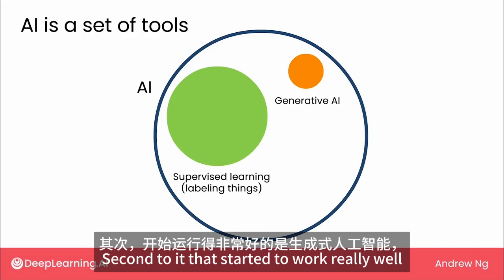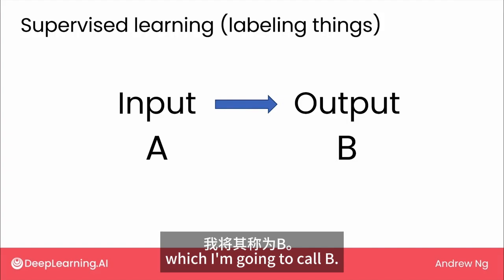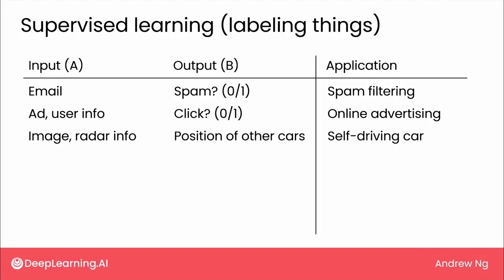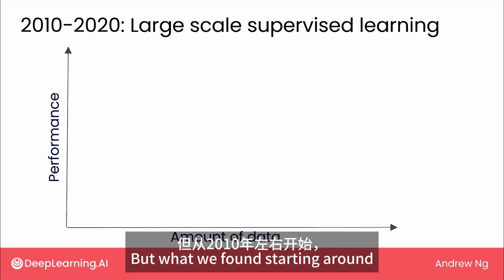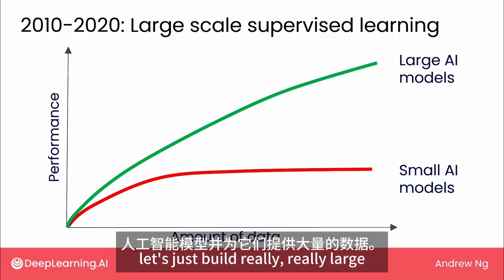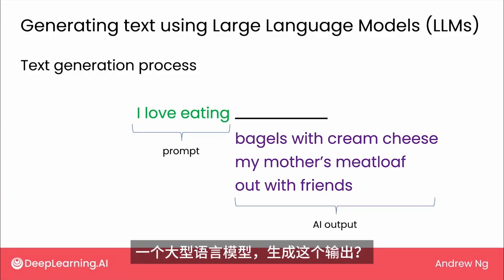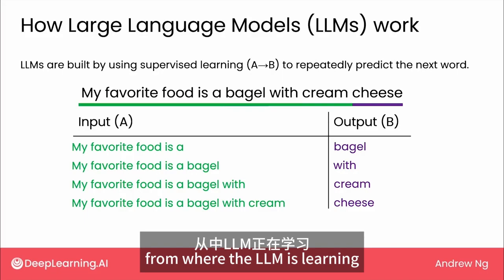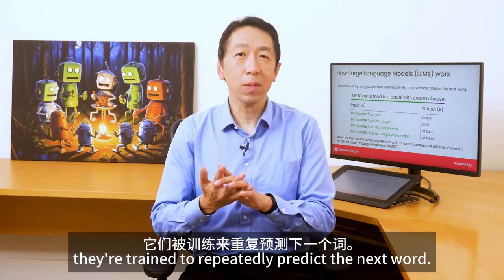[中英文双字幕]人人都能学会的生成式 AI 入门教程 02 - 什么是生成式 AI - 原理和指南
欢迎来到我们的课程，今天我们将深入了解生成式人工智能（AI）的奥秘。生成式 AI 是当前 AI 领域中最为重要的工具之一，它展示了令人惊叹的文本生成能力，如 ChatGPT 和 Bard 等系统。本视频将向你介绍生成式 AI 的工作原理，并告诉你在哪些情况下最好谨慎使用它。我们还将对比监督学习和生成式 AI，帮助你更好地理解这一领域。

在人工智能的各个领域中，监督学习和生成式 AI 是最为重要的工具。我们将通过实例解释监督学习的概念，并展示它在广告、自动驾驶汽车、医疗和语音识别等领域的应用。随后，我们将介绍大规模监督学习在过去十年中的发展，以及它如何为生成式 AI 的崛起打下基础。

🚀 课程亮点：

详细介绍生成式人工智能及其工作原理。
对比监督学习和生成式 AI，展示它们在实际应用中的不同。
提供实际例子，帮助你更好地理解和应用这些概念。
🔥 你将学到：

生成式人工智能的定义和应用
监督学习和生成式 AI 的区别和联系
如何在实际情境中应用这些工具
🌐 课程内容：

生成式 AI 和监督学习的基本原理
大规模监督学习的发展历程
生成式 AI 在文本生成中的应用
📚 学习建议：

关注课程中提到的实际应用例子，以更好地理解理论知识。
在学习过程中不断提问和实践，以加深理解。
整理课程中的关键点，并尝试将其应用到你自己的项目中。